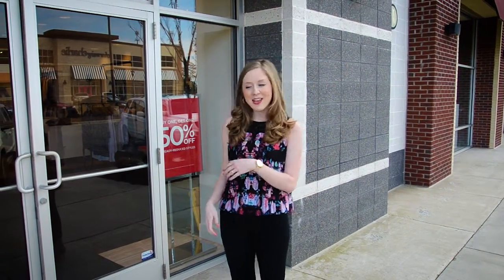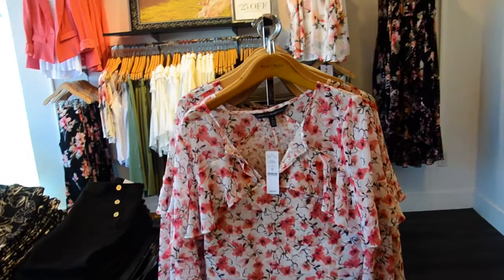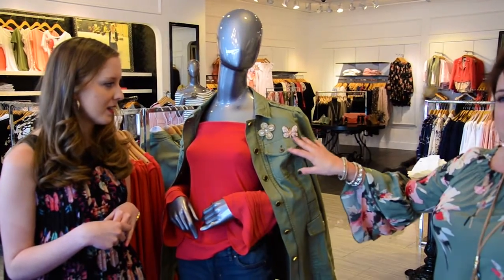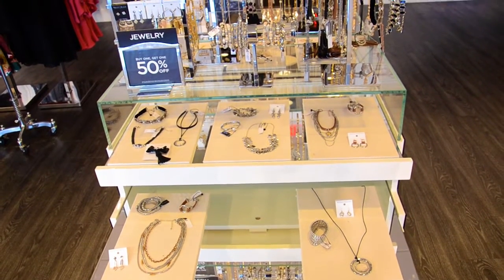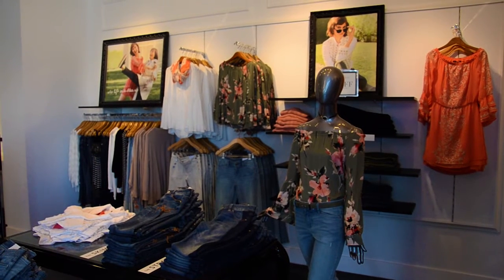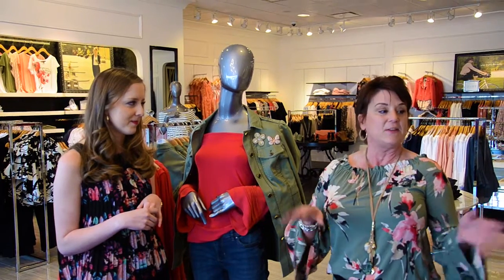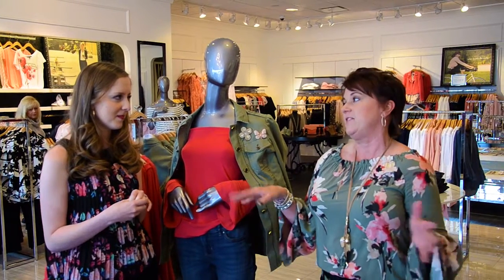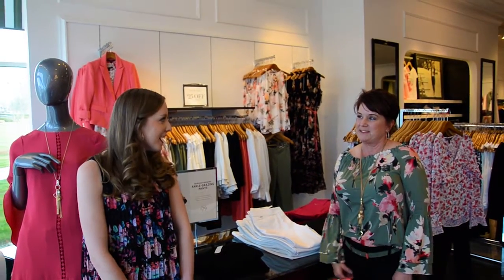White House Black Market Spring